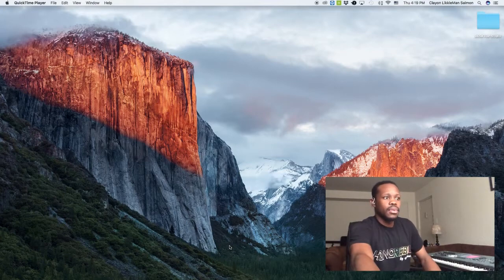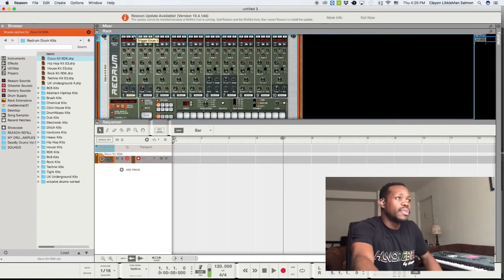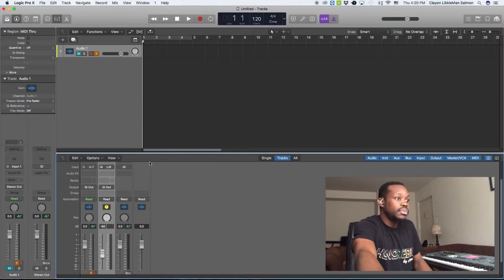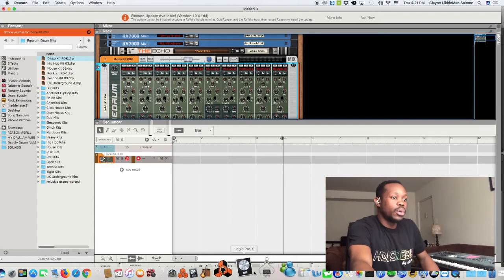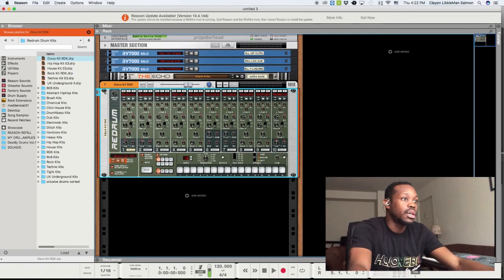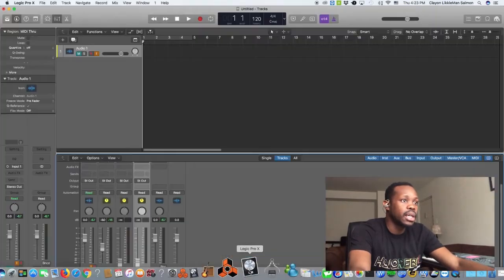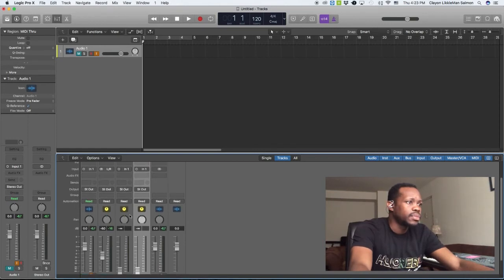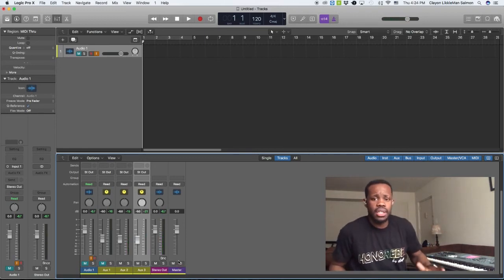How to ReWire Logic Pro X and Propellerhead Reason 10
Clayon of LikkleMan Production explains how He integrates (ReWire) DAWs Logic Pro X and Propellerhead Reason 10 with Logic being the Host and Reason being the Slave.